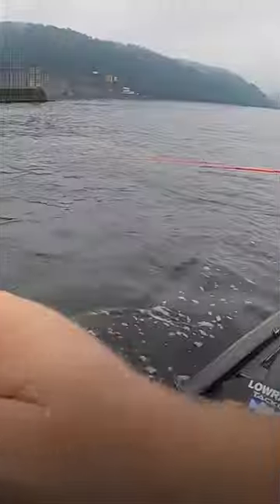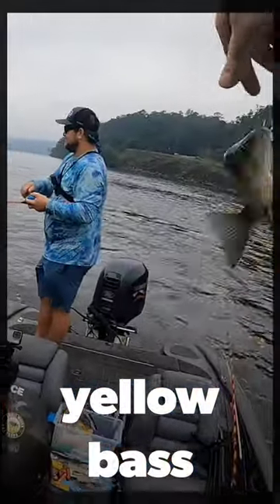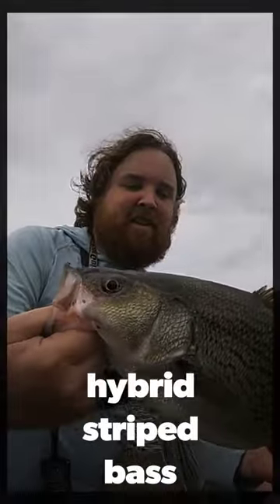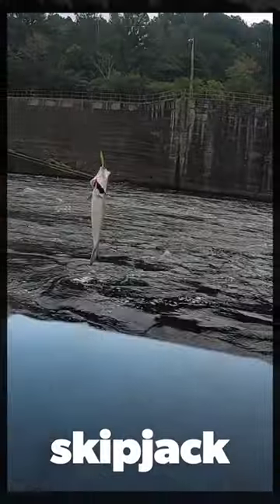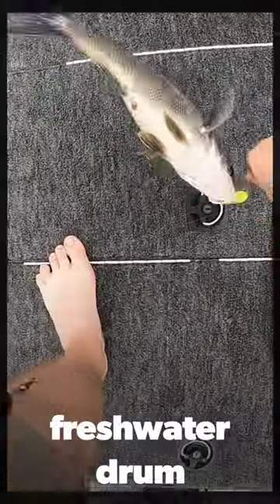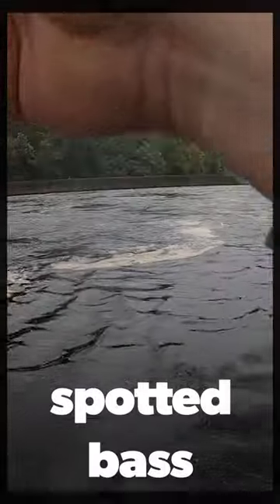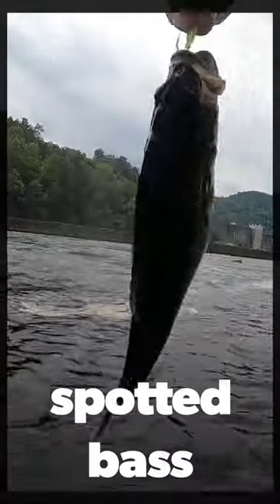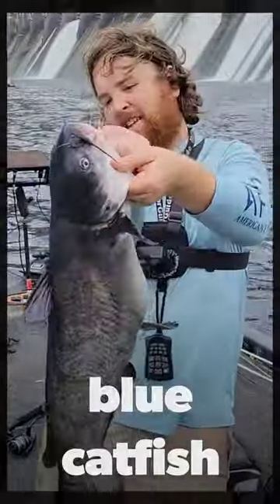This Is The ONLY Bait You Need For Spillway Fishing!!!